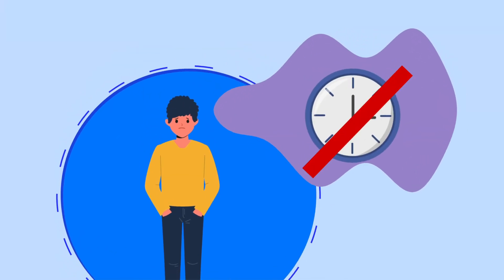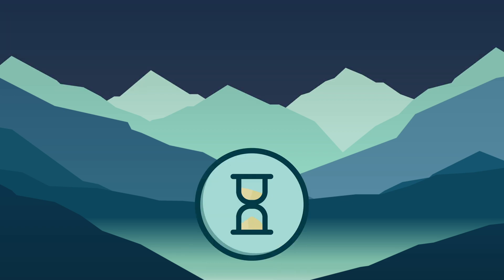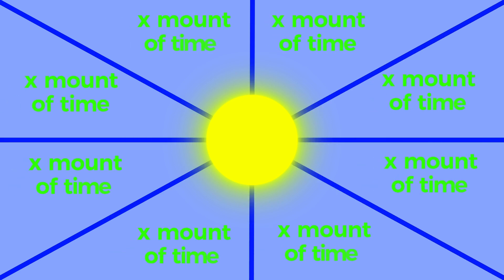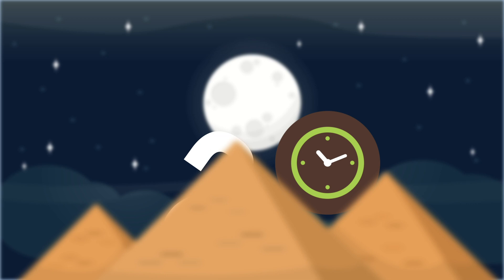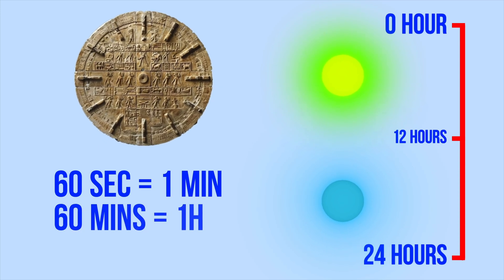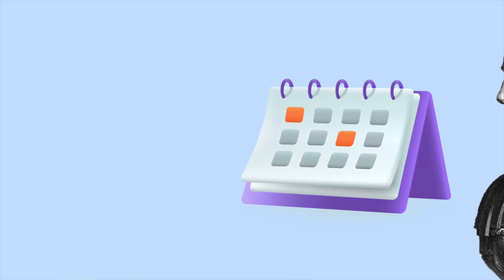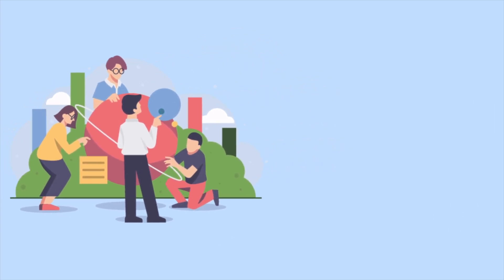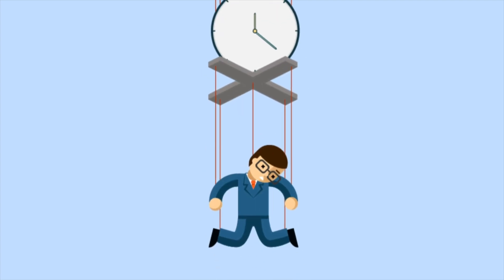From Sundials to Atomic Clocks: The Evolution of Timekeeping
Time is the thread that connects us to the universe, and humanity's journey to measure it has been nothing short of extraordinary. In this video, we explore the fascinating evolution of timekeeping—from the natural rhythms of the sun and stars to the precision of modern atomic clocks. Discover how ancient civilizations tracked time using nature, the invention of mechanical clocks, and how science revolutionized our understanding with atomic precision.

Join us on this journey through history, science, and technology to uncover how we evaluate and define time today.